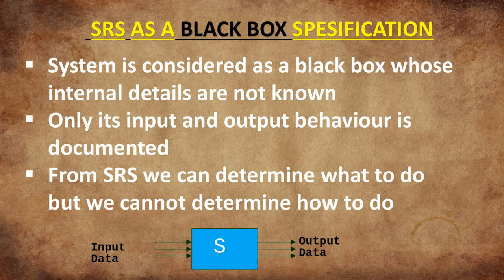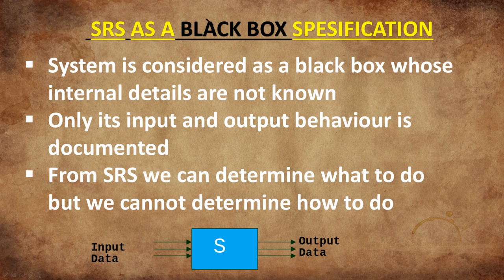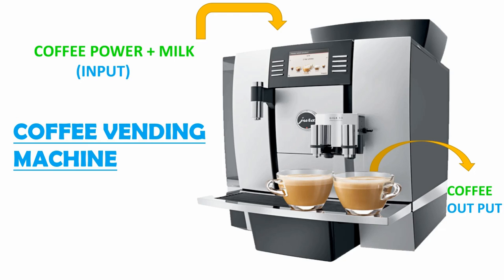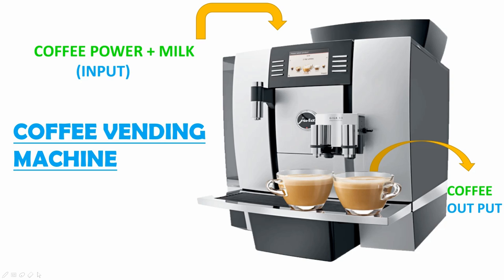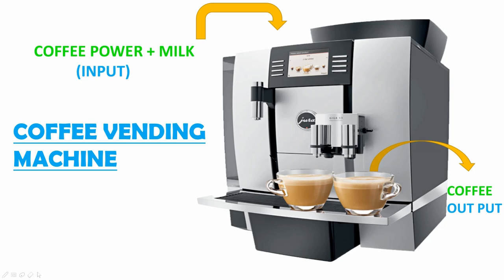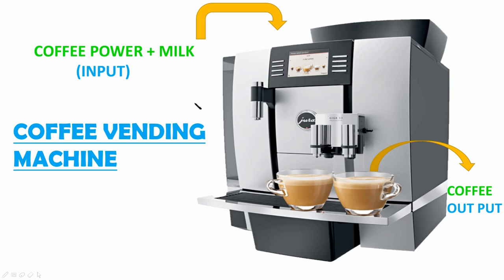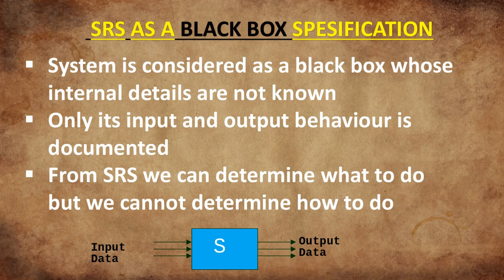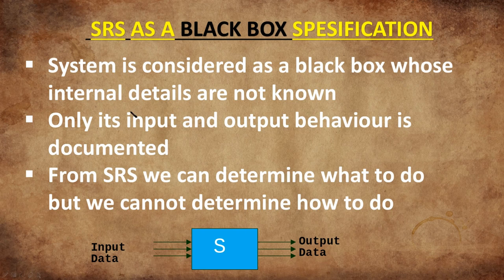SRS AS A BLACK BOX SPESIFICATION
SRS AS A BLACK BOX SPECIFICATION

The system is considered as a black box whose internal details are not known
Only its input and output behavior is documented
From SRS we can determine what to do but we cannot determine how to do.